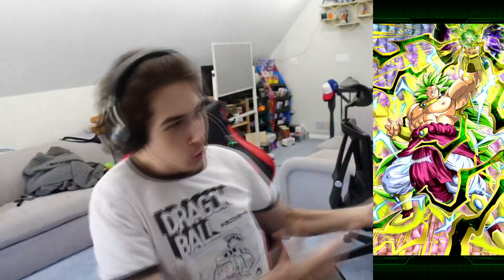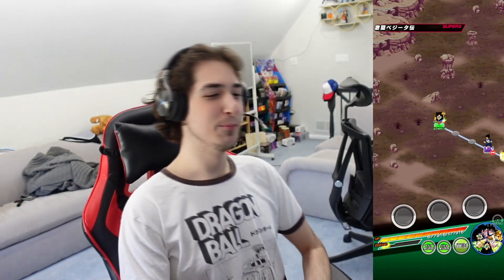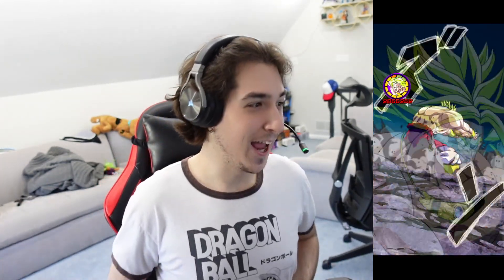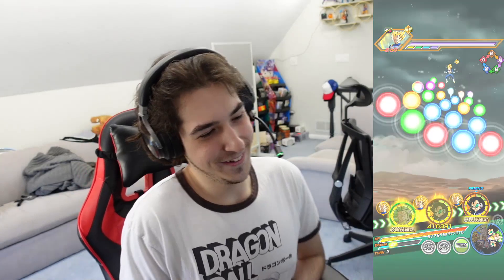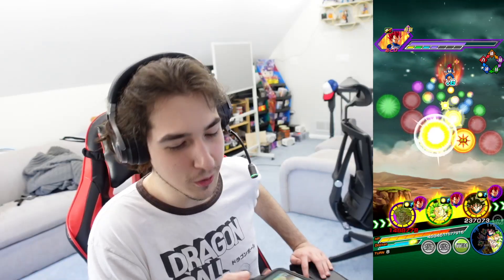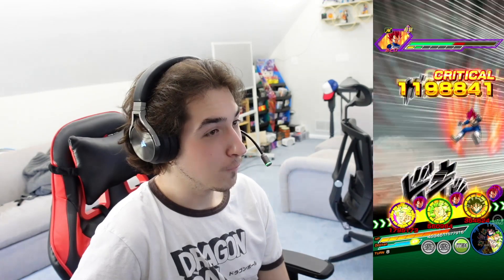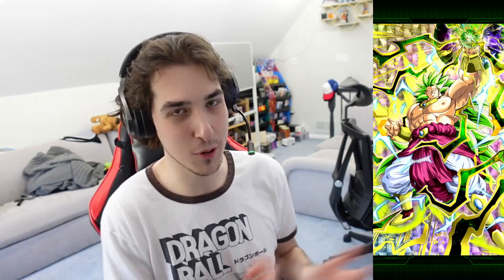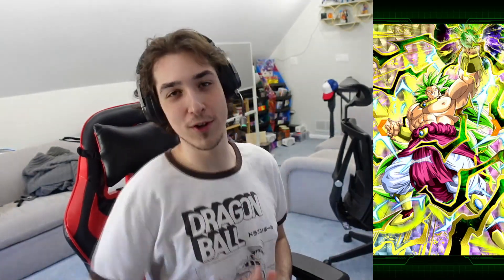My Favorite Unit in Dokkan Battle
This guy was definitely my favorite unit back in the day. Idk maybe because he was just over hated, but I loved him. He's just ok now, but man was he so much fun back in the day.

Dokkan Battle Favorite Unit
Favorite Unit Dokkan